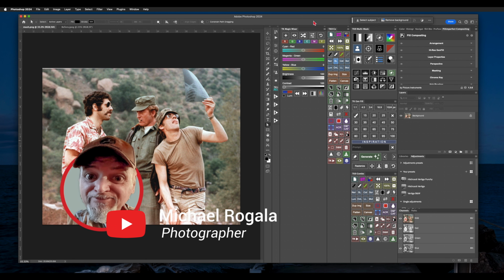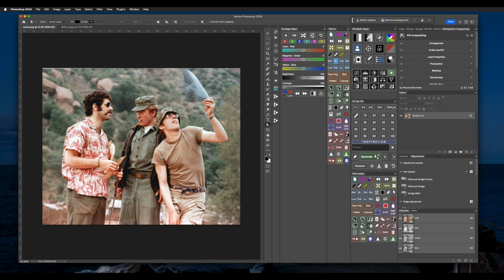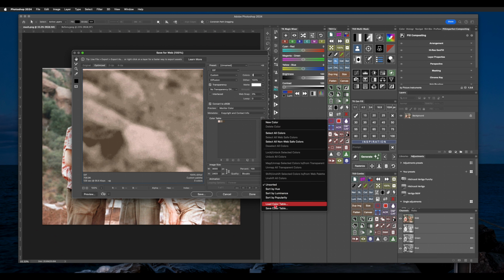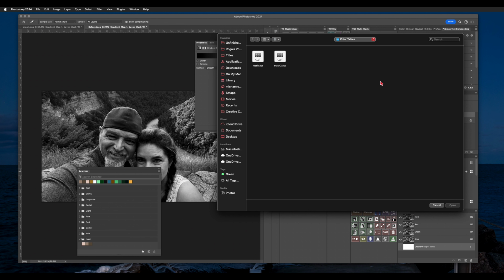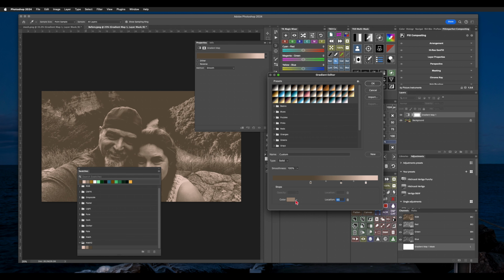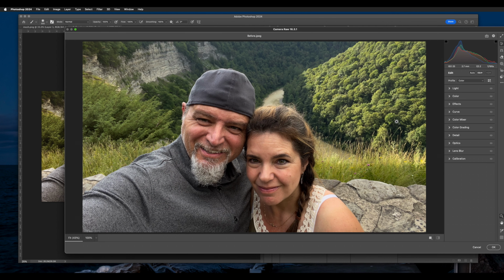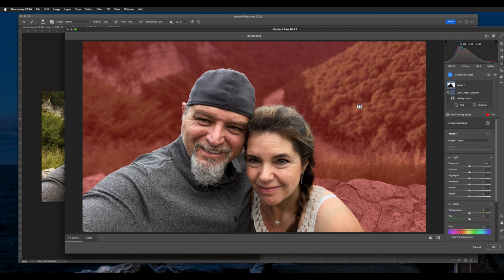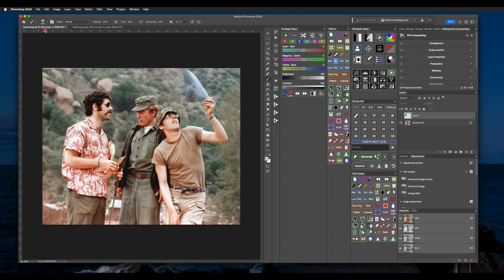How To STEAL Color Grading - Photoshop Tips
In this tutorial video, we will show you how to master the art of stealing color grading techniques using Photoshop. Learn how to enhance your photos with stunning color grades that will make them stand out from the crowd. We will cover the use of gradient maps and other tools in Photoshop to achieve professional-looking results. In memory of Donald Sutherland who played Hawkeye Pierce in the original M*A*S*H film...